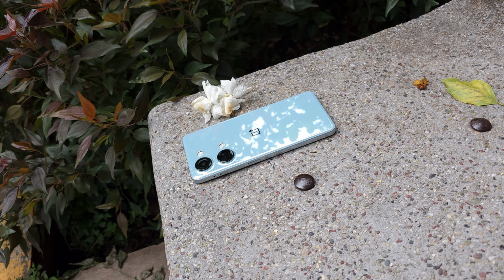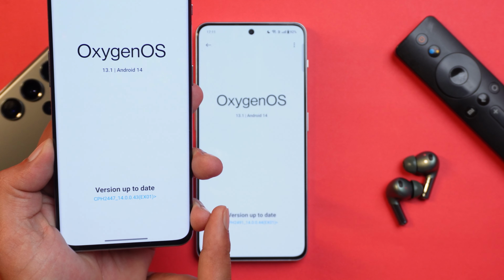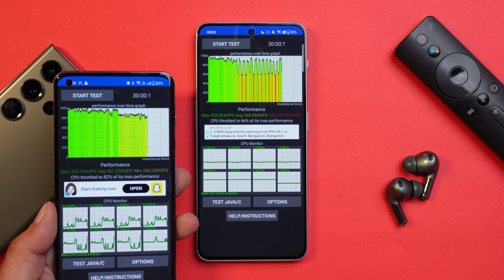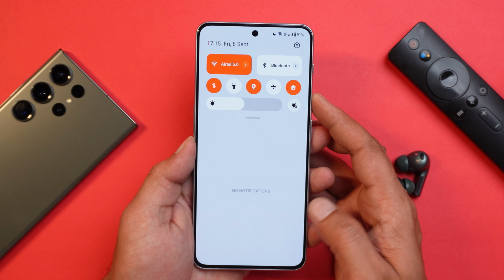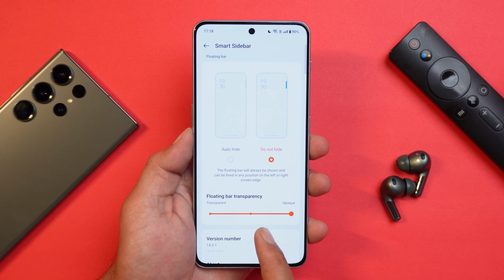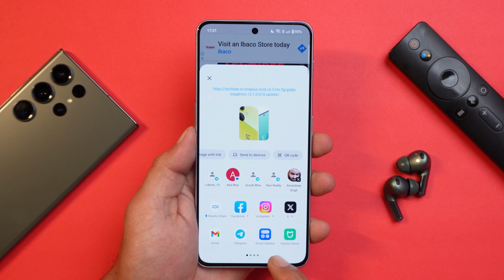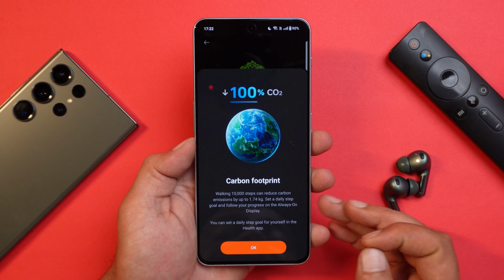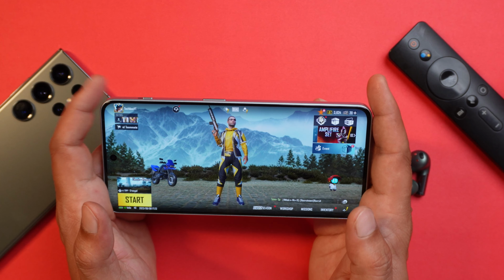Oneplus Nord 3 Also Gets New ALWAYS-ON Display Styles with OxygenOS 14 Alpha Build!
Oneplus rolls out New OxygenOS 14 Alpha Build for Oneplus Nord 3 & this device also gets new Always-On display styles, Check out our full video to know everything.

NEW UPDATE Oneplus 8 Series & 9R brings Updated Oneplus Launcher w/ Search TAB - 90 FPS BGMI?

NEW HOTFIX UPDATE Nothing OS 2.0.2 for Nothing Phone (1) NOTHING OS 2.0.2 Now More Stable & Improved

Nothing OS 2.0 vs Nothing OS 1.5.6 - Did Nothing OS 2.0 Made NOTHING PHONE (1) BETTER?